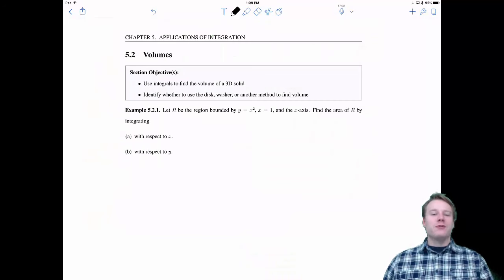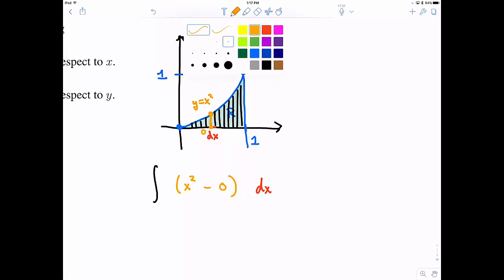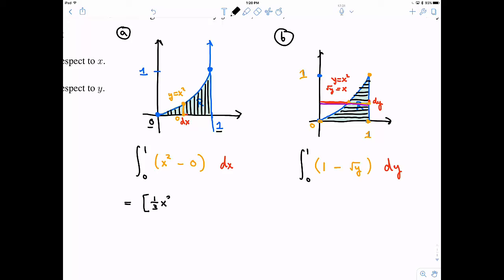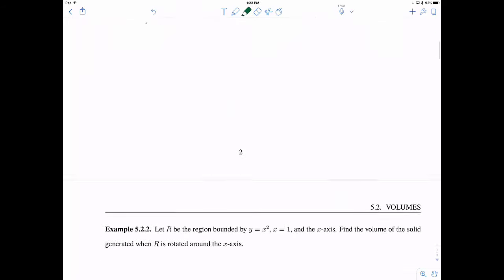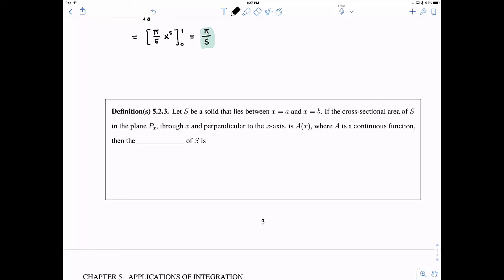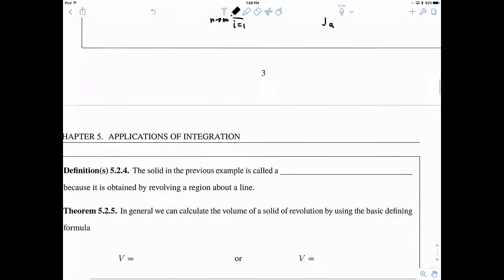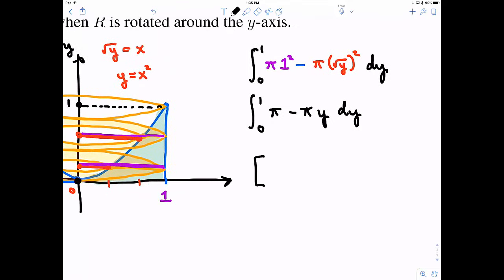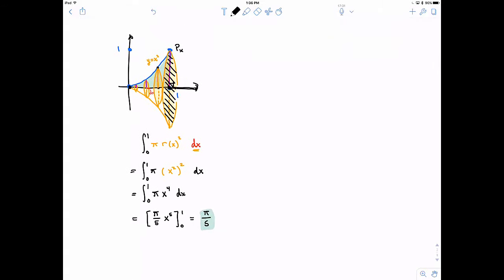MTH 133 5.2 v1